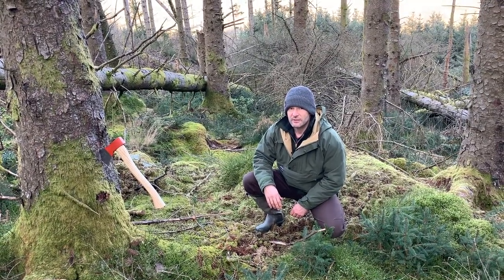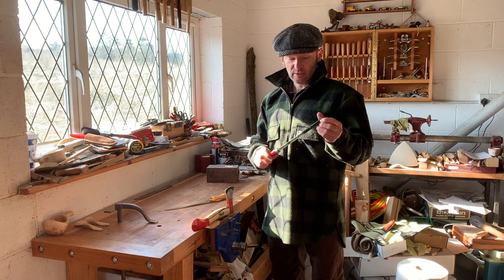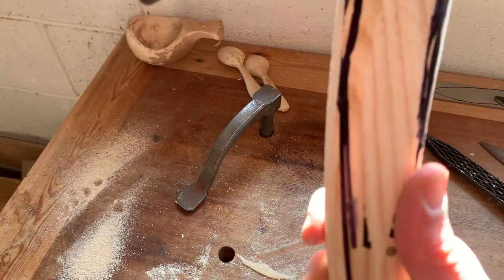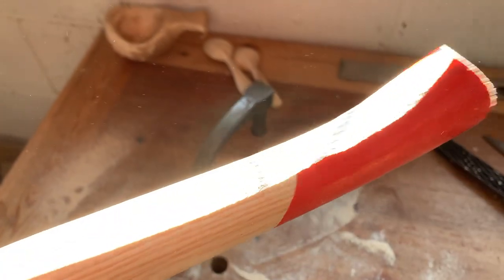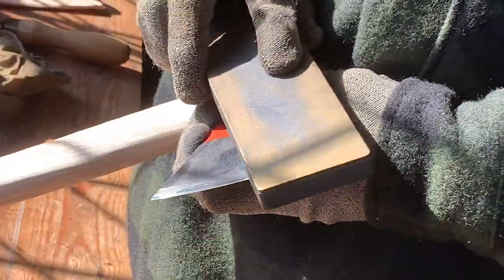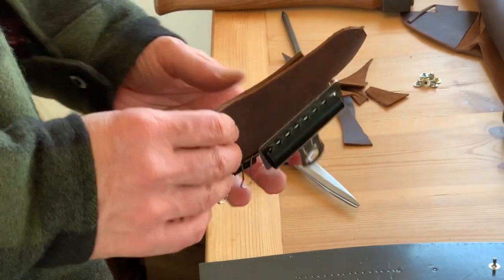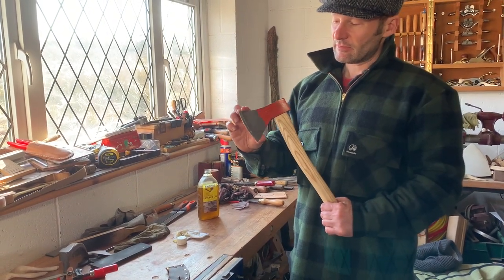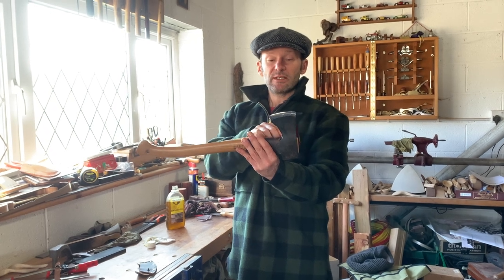Stihl Forestry Axe / Hatchet for Bushcraft. Modifications, use and review.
In this video I take a cheap Stihl axe and do some modifications on it to make it a better tool for bushcraft and camping tasks. I cover handle shaping, sharpening and leather sheath making for the blade.